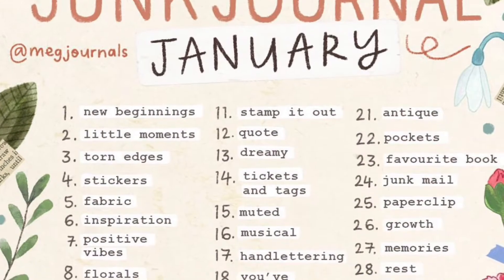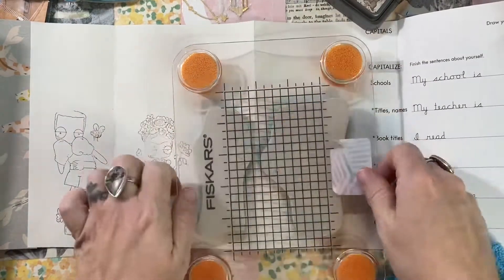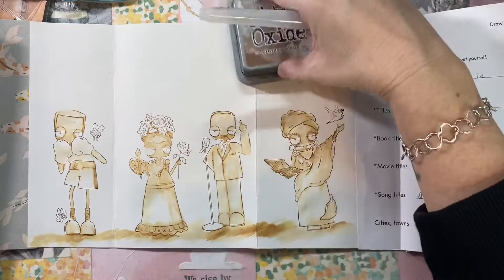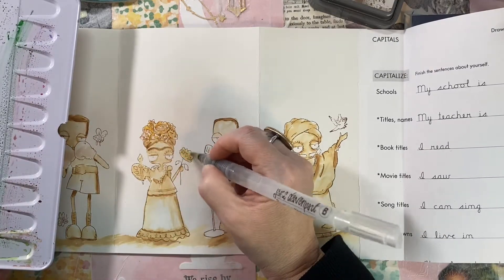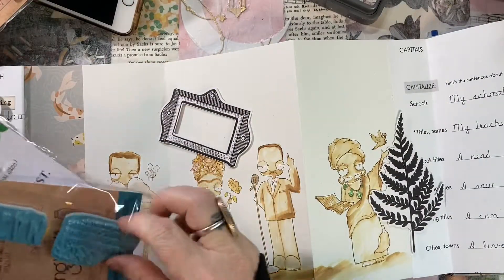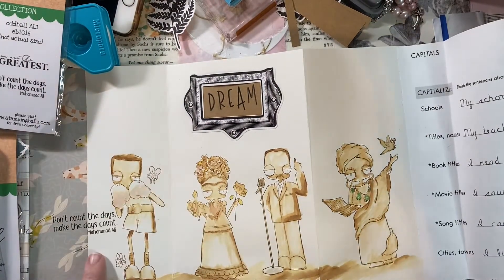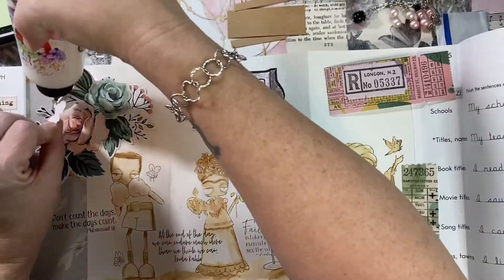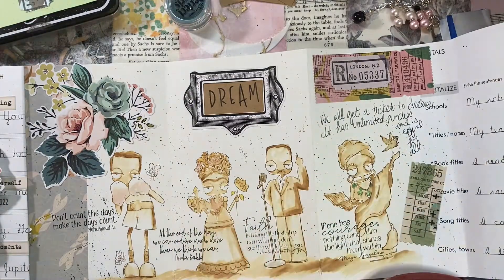junkjournaljanuary So many prompts in one spread and how to color stamped mages in Sepia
I had so much fun working on my weekly spread. Journaling is also such a calming and centering activity for me. I only just started Art Journaling in the last year. By golly it’s a blast. Hope you enjoy the video.